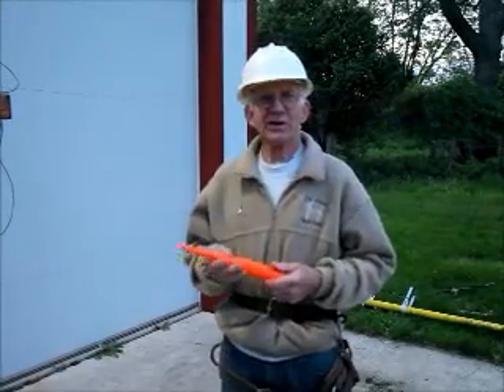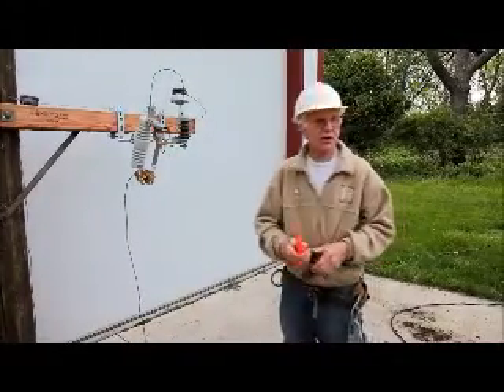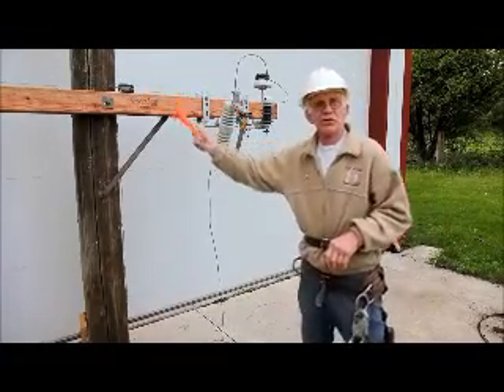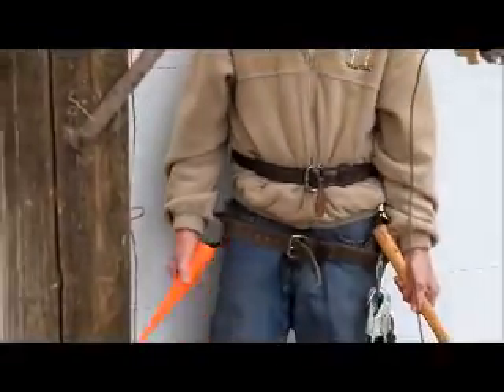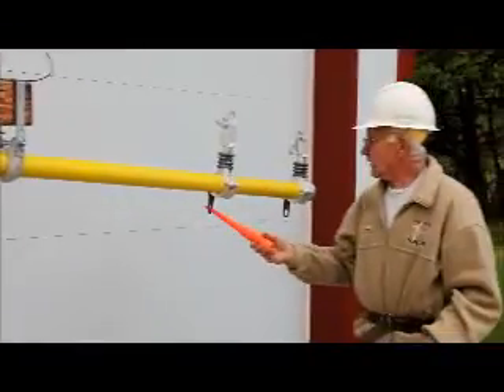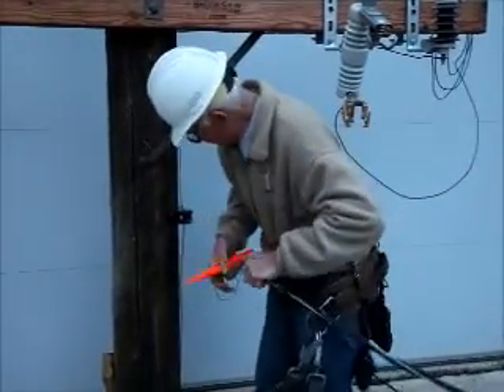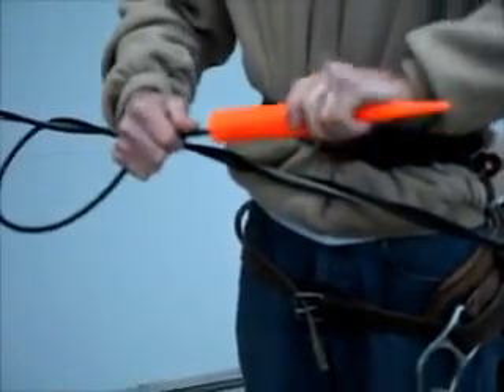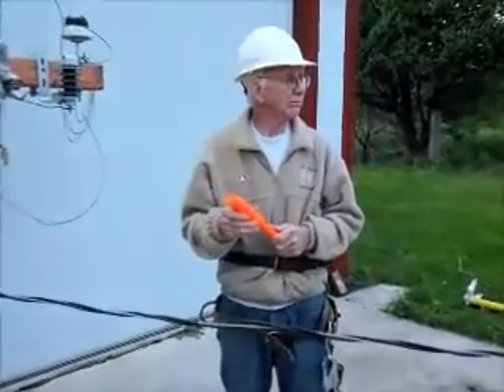The Twistool: A Hand-Sized Hot Stick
Hi-Line Utility Supply introduces the TWISTOOL. This Insulated Hand Tool, a "hand-sized hot stick", puts extra distance between you and conductive equipment.  It is a spreading, tightening, and wire-capping tool. Can be conveniently hooked on a lanyard. Safer alternative to a screwdriver when hammering staples. Meets ASTM 1505 Standards.Made in the USA.